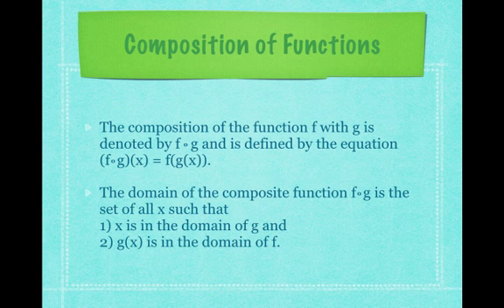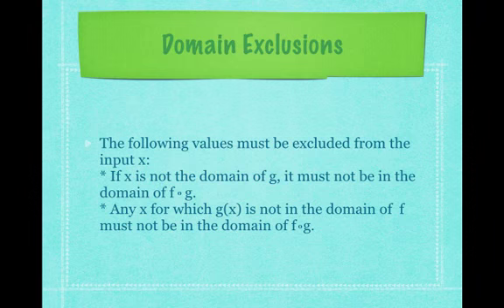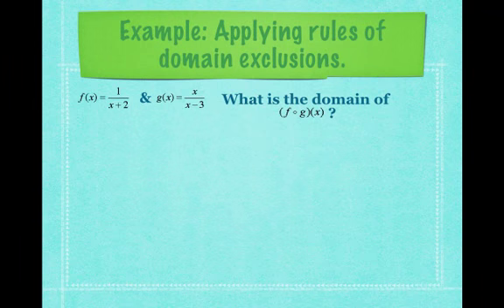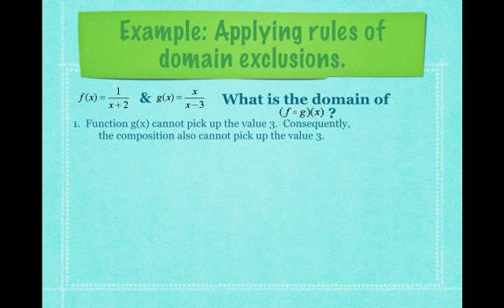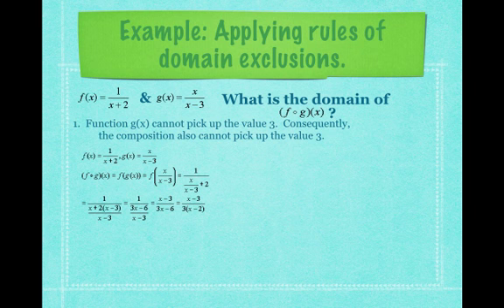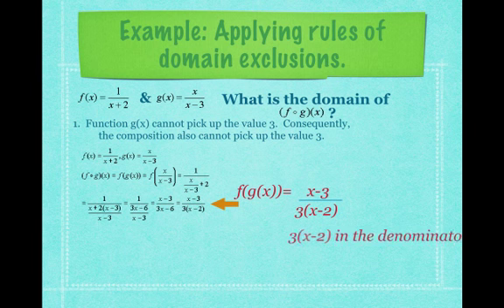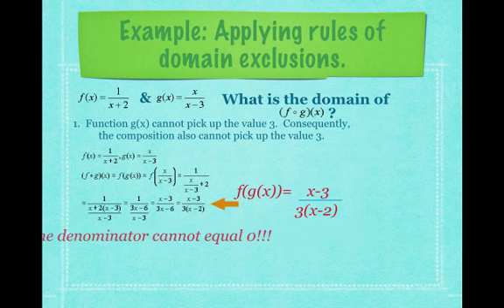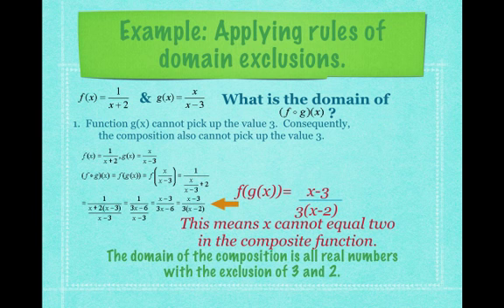2.6 Composite functions/domain exclusions